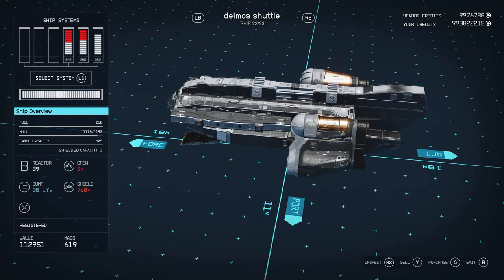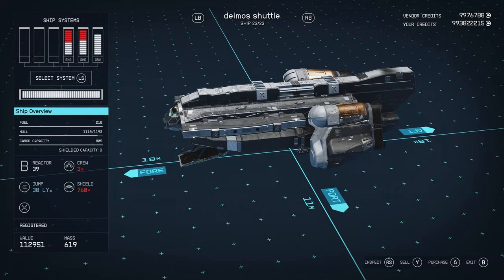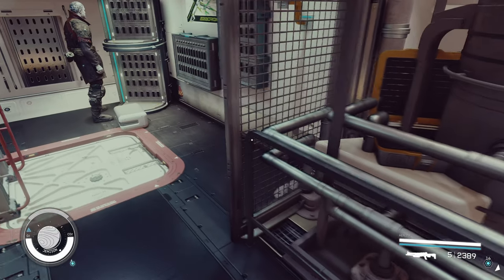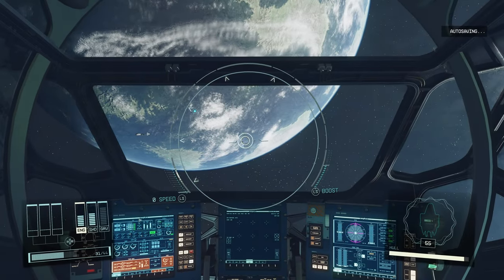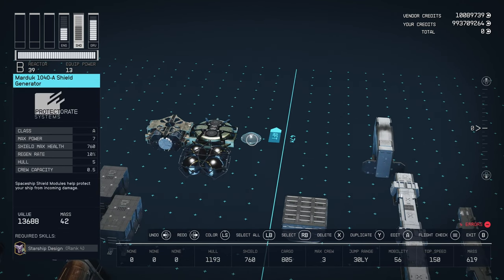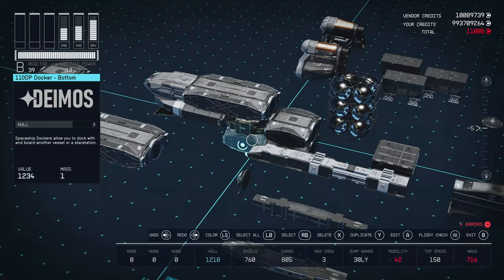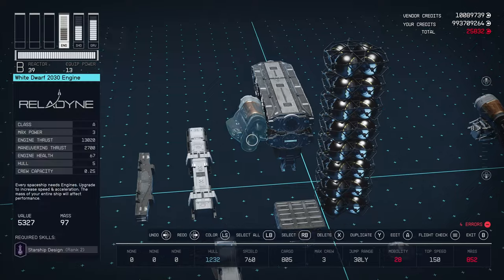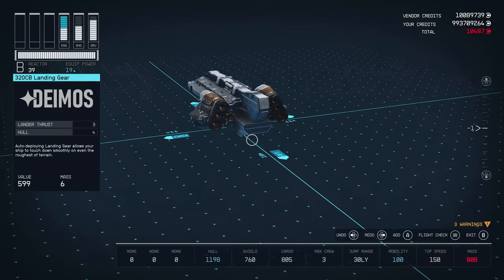Starfield Deimos Shuttle Custom Build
a small merged shuttle i built